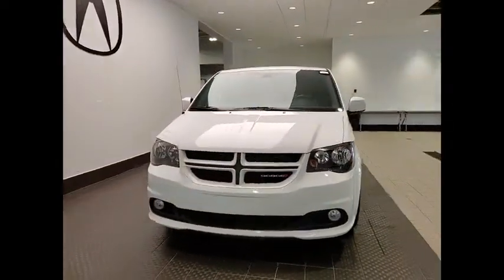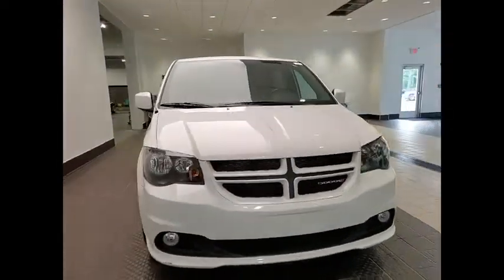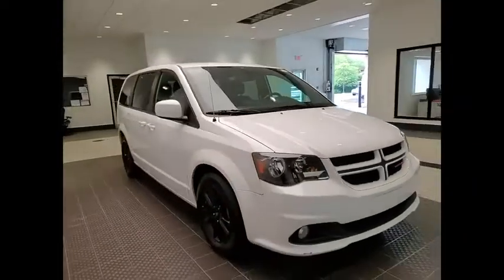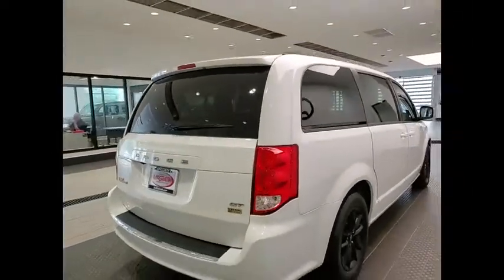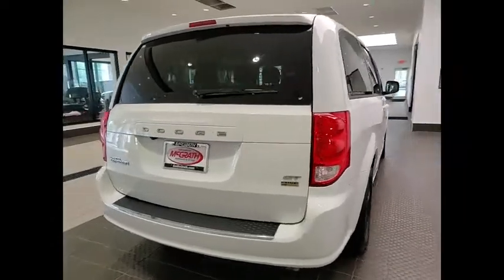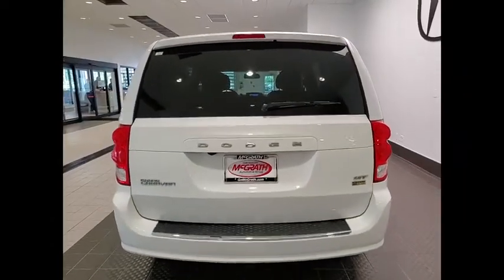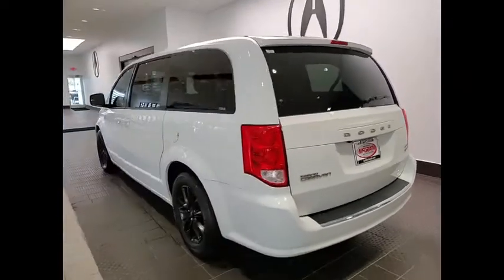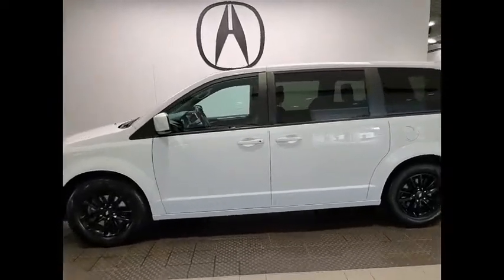2019 Dodge Grand Caravan XP5443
2019 Dodge Grand Caravan GT

1620 S. Milwaukee Ave